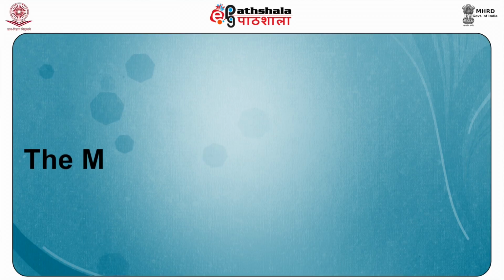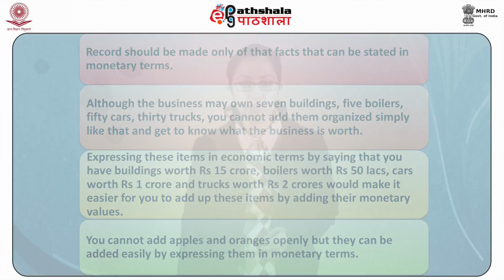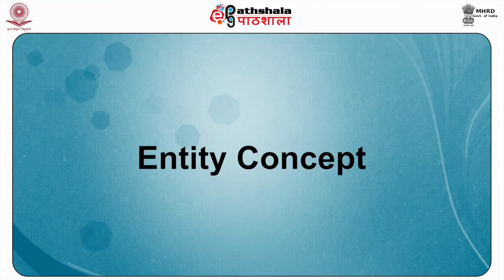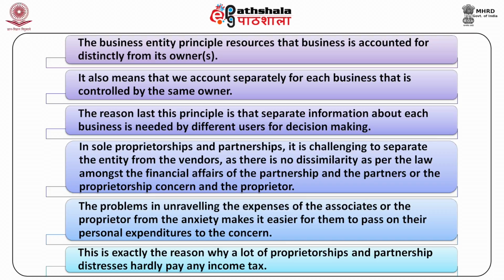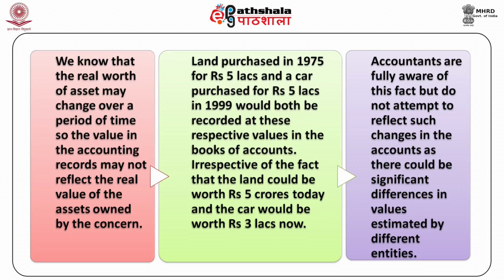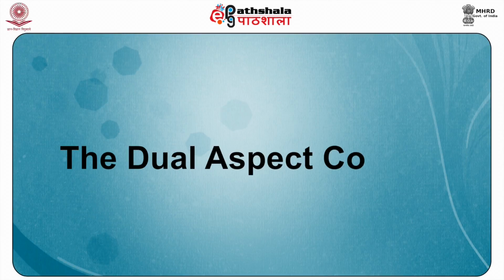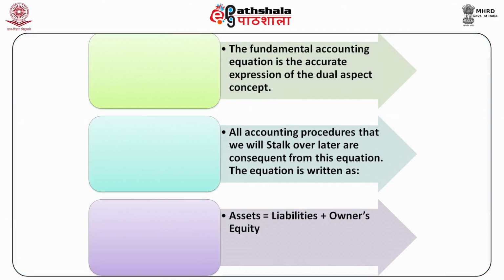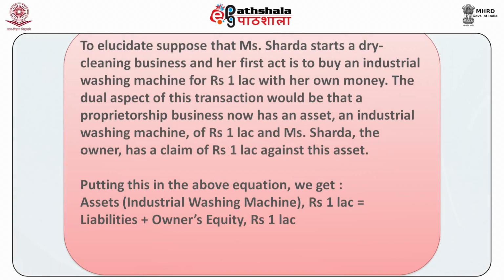ACCOUNTING ASSUMPTIONS (COM)